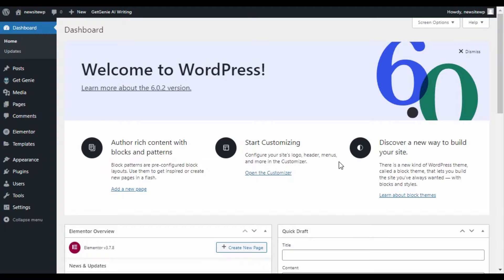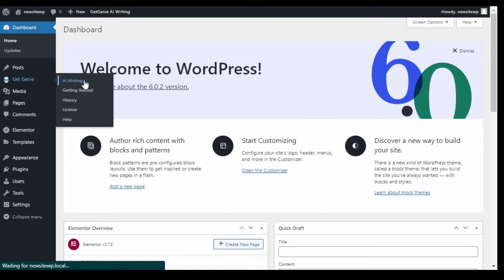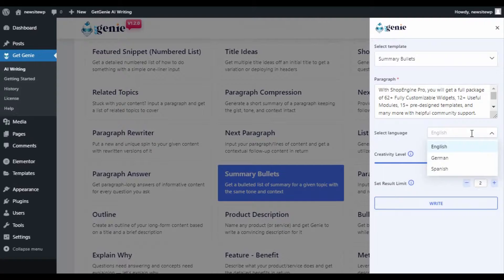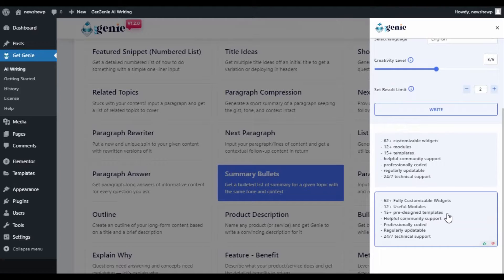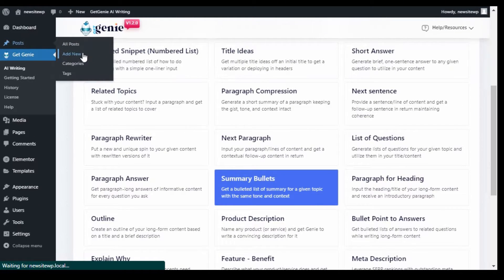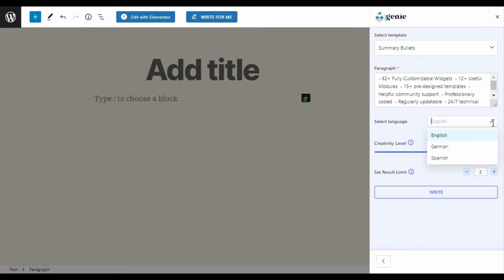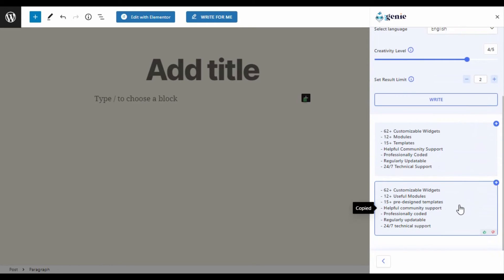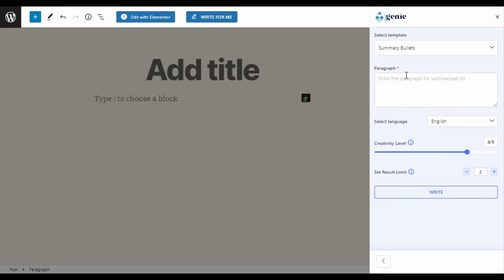GetGenie AI Template : Summary Bullets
A bullet-point summary allows you to present the vital points in a text concisely and adequately. It is effective and with GetGenieAI your SEO and content assistant for WordPress can help you create Summary Bullet points in a few clicks.

⏱ TIMESTAMPS:
00:00 Intro
00:15 Choose the Summary Bullets template
00:19 Create Summary Bullets on WordPress Dashboard
00:43 Create Summary Bullets on Gutenberg
01:18 Quick template writing tip